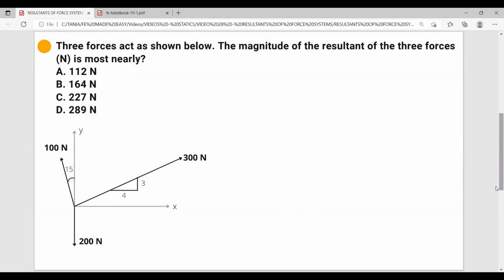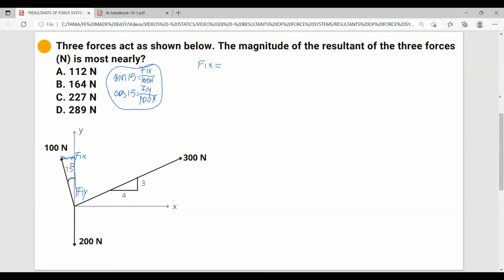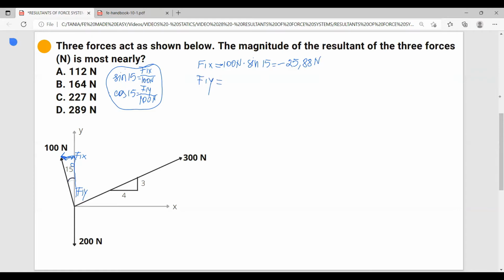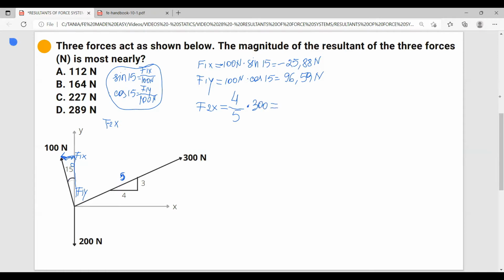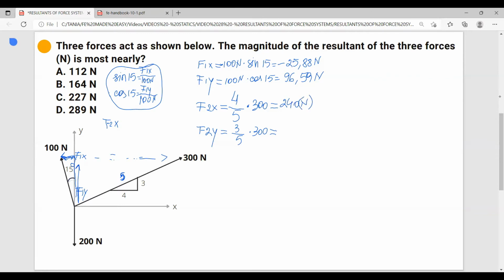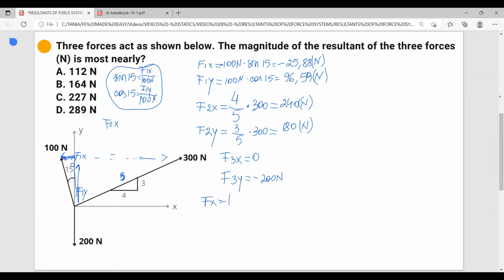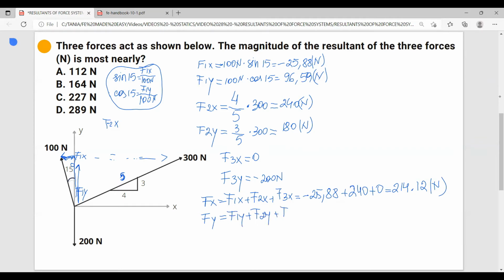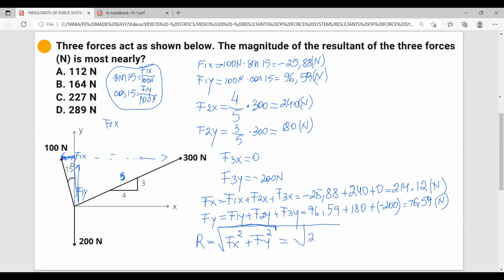FE Review - Statics - Resultant of a System of Forces